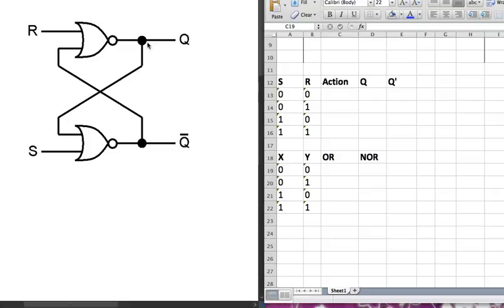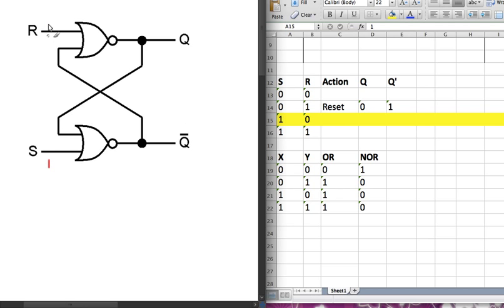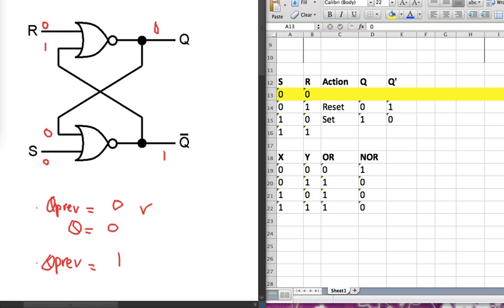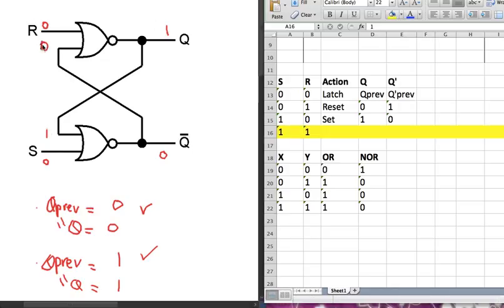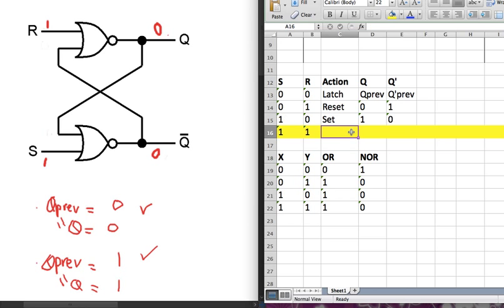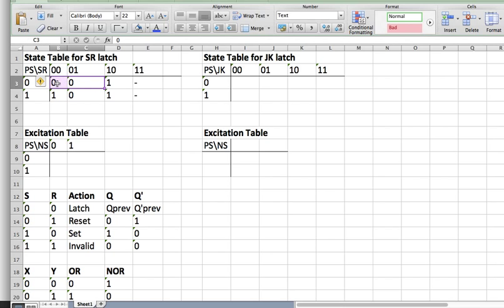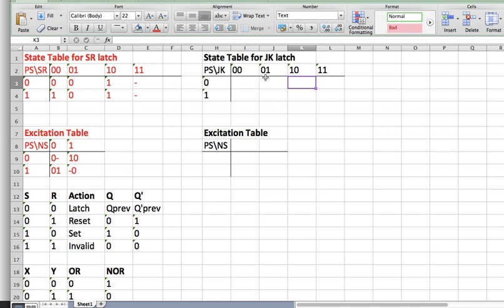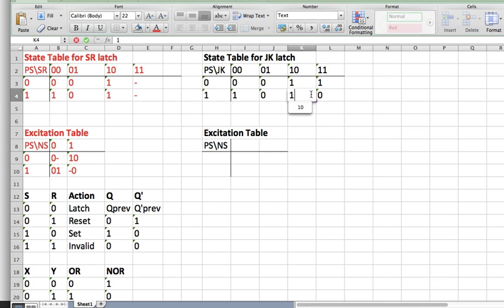CSE 140: SR latch & JK flip flop